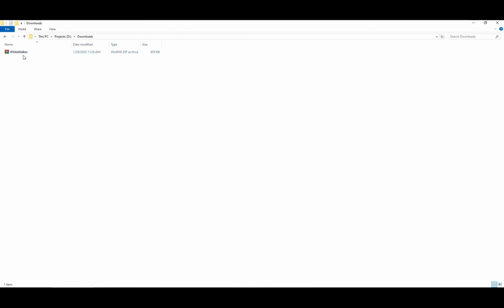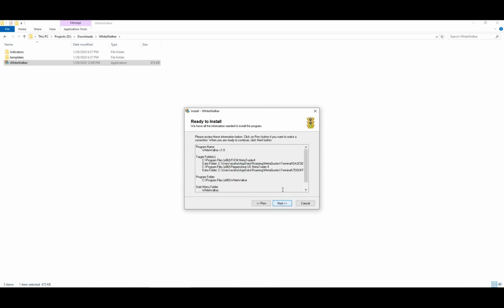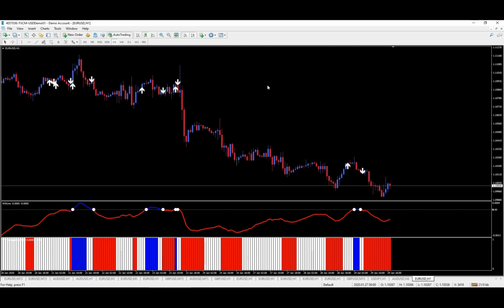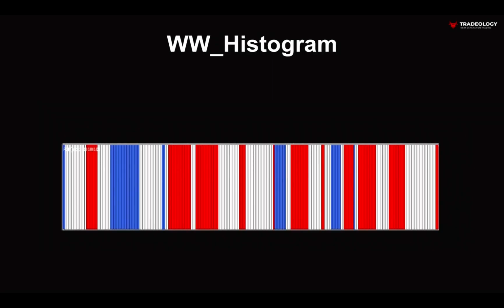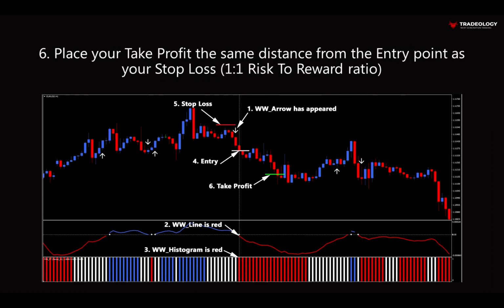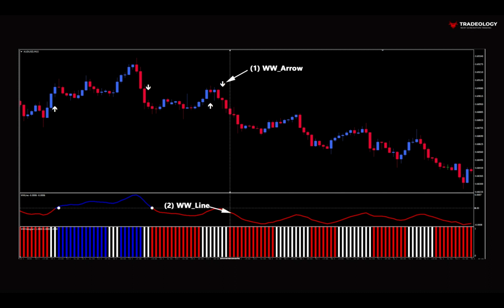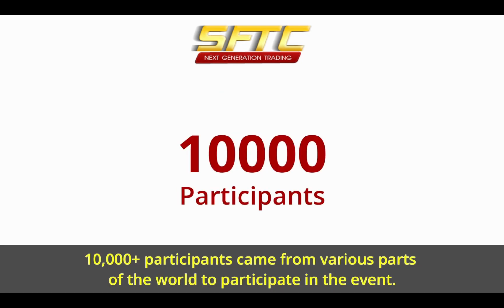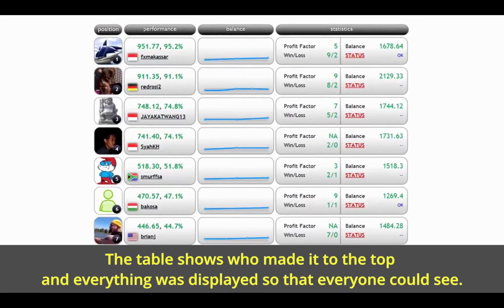[REVIEW] Master Traders Vault: 30+ Of The Best Forex System That Are Battle Tested Proven Make Money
Forex Trade Command Center Review LIVE TRADE by Toshko Raychev

Master Traders Vault System - SOLD OUT

Master Traders Vault Review: What is Master Traders Vault?

Master Traders Vault training program contains the world’s best Forex traders to share their knowledge and expertise and compete with each other in one program.

And each of these experts has generated millions of dollars from forex trading, and they are ready to share their secrets with you.

When you join the Master Traders Vault, you will get access to the Platinum Inner Circle Mastermind Group of 30 experts, and professional Forex Traders called The Navy SEALS of Forex Trading.

The amazing thing about the Navy SEALS of Forex Trading group is that some consult for many banks and hedge fund companies worldwide.

So, they have all the experience to help you take your Forex and trading to the next level.

Master Traders Vault: Features and Benefits
It is time to learn every single trading system, tactic and tool these expert traders use and become one of them.

How would you feel when you could choose from the 30 sophisticated and easy-to-use systems to generate passive income quickly?

With master Traders Vault, you don’t need any prior experience because they have done all the work for you.

It is a resource for all traders of all levels, and it does not matter if you’re a beginner or an advance.

Join The Master Trader Program

Master Traders Vault Review: What Is Inside The master Traders Vault
The 30  trading systems, each from the Platinum Inner Circle Mastermind Group members.
Adversarial Attack Protection: Regular updates to the master trader’s vault.
Professional team and dedicated support.

Here is all that you will learn from the program:
Get 30 different approaches to trading, even if you’re new to trading.
How to understand every market you want to trade to avoid losing your money
The secrets behind preserving your capital and staying in the game when trading Forex.
The high-income earner hedge fund traders strategies to master every market before starting trading.
How to understand and master both the right and the wrong way to trade long term.
The secrets to finding trades with 10 to 1 odds of success to double your profits.
The new strategies and rules to profit from major forex market
And more.
If you’re looking for a tried-and-tested Forex trading system for maximum growth, profits, and success, then these 30 tested and proven systems are all you need.

MASTER TRADERS VAULT is a highly confidential program, and only serious people want a profit party’ like no other to join.

Master Traders Vault Review: Master Traders Vault Pricing

When you join the Master Trader’s vault training today, you will also get the best bonuses to help you fast-track your success.

Master Traders Vault Review: Master Traders vault Big Bonuses
Market Edge: The Performance Mind Training
Traders Companion App
Advance Magic Candlesticks
Fib Vector Reporting Tool
Line Trader: A revolutionary trading software that will change your trade.
The Elliott Wave Prophet to identify Elliott Waves patterns in the Forex market.
3-Day Forex Challenge: How to master the basics of trading effectively.
FOREX DUALITY: The master key for trading Forex like riding a roller coaster.

Master Traders vault Reviews: Pros and Cons
Pros
Easy to spot high probability trades at a glance
It can be done from anywhere at any time in the world
It allows you to sleep at night without having to wake up and check the charts
The system cuts down the trading time to just 15 minutes in the morning and 15 in the evening without worrying about losing your money.